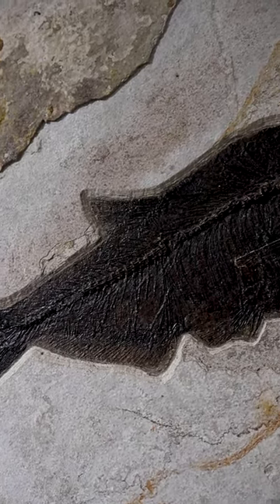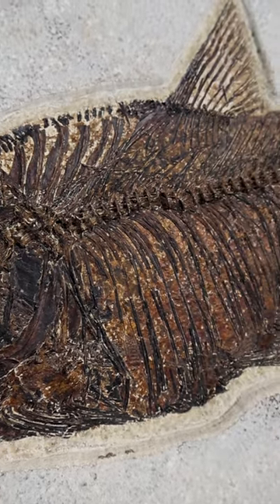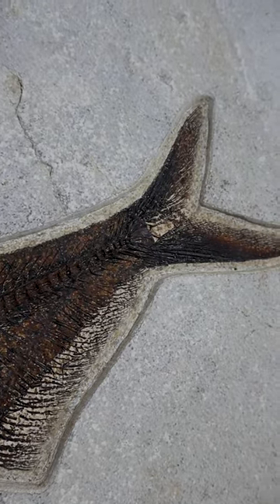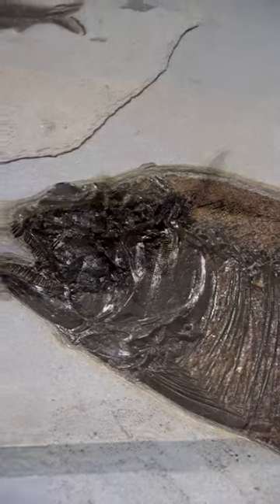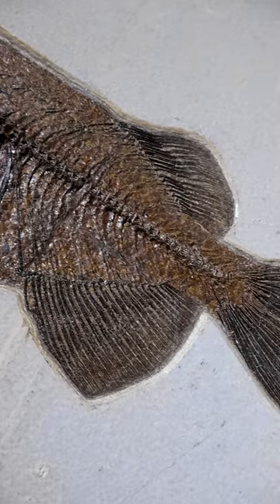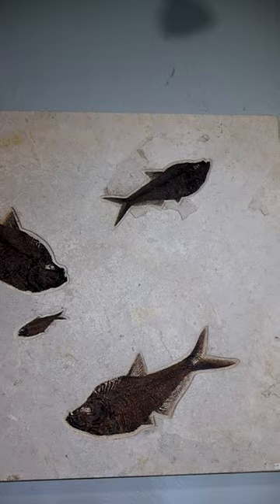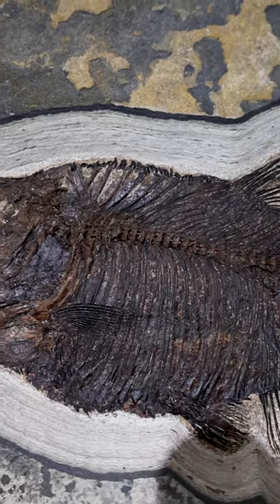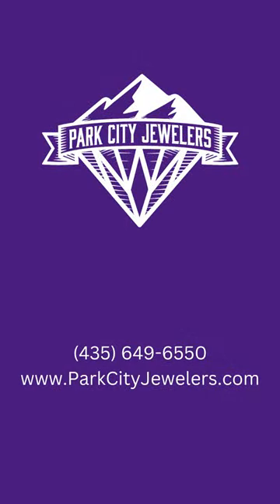Incredible Fossilized Fish!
These incredible fish fossils are found in Fossil Lake, Wyoming, and were mined by a second-generation fossil miner. These fossils are not just ancient; they are remarkable in their detail and complexity, providing a glimpse into a world long gone. The meticulous process of extracting them from the Earth ensures that they are preserved in pristine condition, ready to be admired by generations to come. These unique fossils are perfect for collectors, educators, and anyone with a passion for history and the natural world.